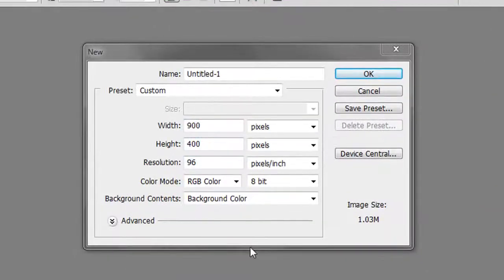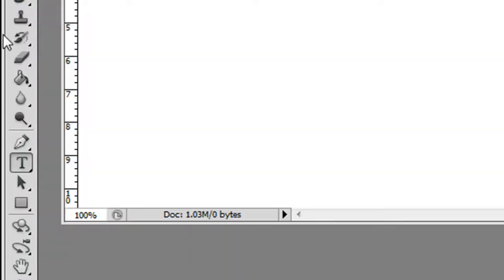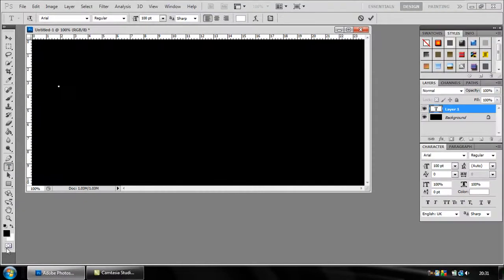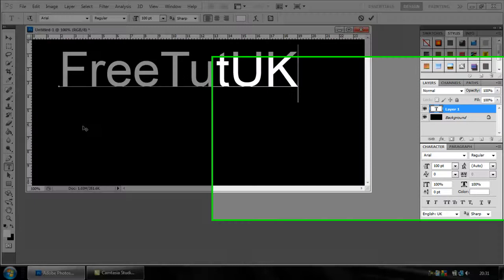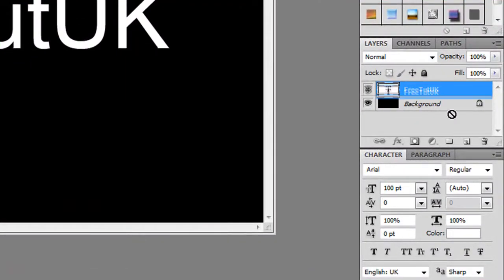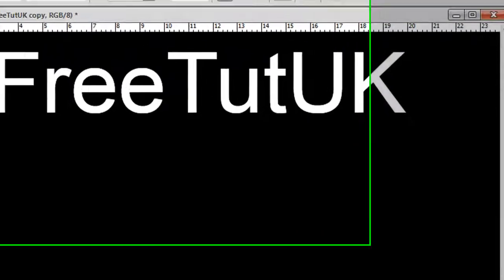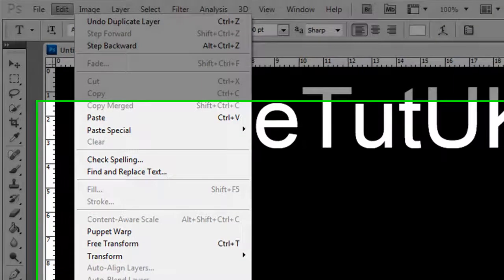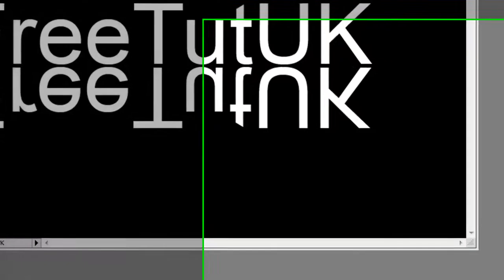Photoshop CS5 - Reflective Text Tutorial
in this video i will be teaching you how to make reflective text in adobe photoshop cs5 this can also be done in cs4